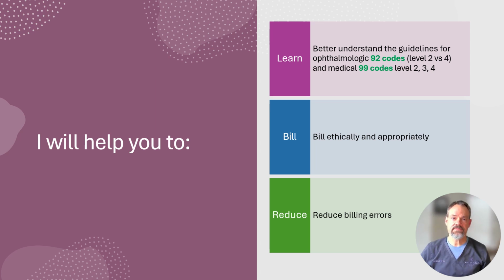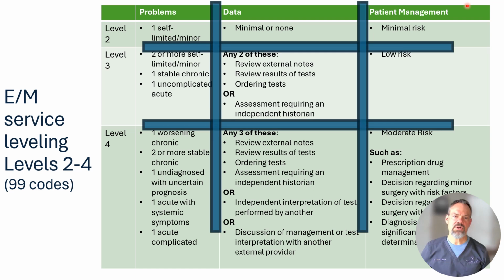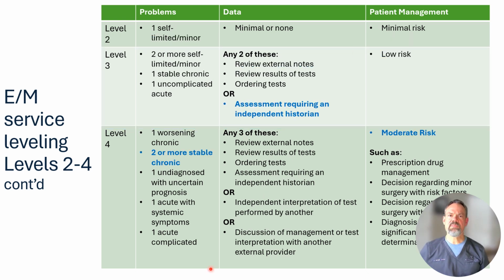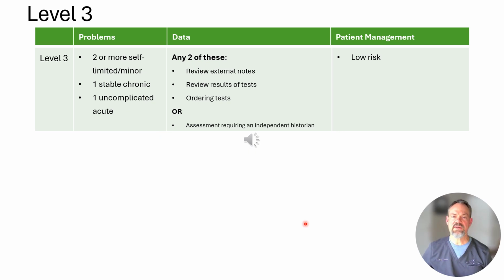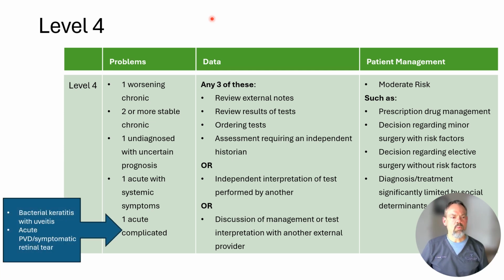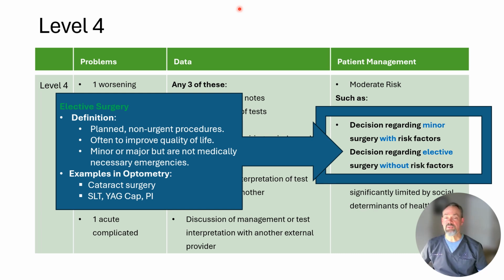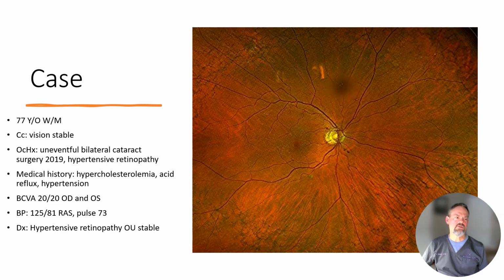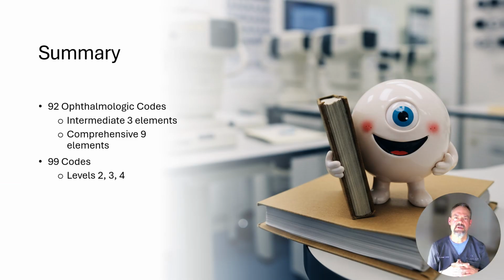Mastering 92 vs. 99 Codes & Leveling 99 Codes in Eye Care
Understanding the differences between 92 and 99 codes is essential for accurate billing and maximizing reimbursements in optometry and ophthalmology. In this video, we break down when to use 92 vs. 99 codes and explore the key requirements for properly leveling 99 codes (Level 2, 3, and 4).

You'll learn:
✅ The fundamental differences between 92 and 99 codes
✅ How to determine when a 99 code is more appropriate than a 92 code
✅ The essential elements for selecting Level 2, 3, or 4 in 99 codes
✅ Documentation tips to ensure compliance and avoid audits

Whether you're a seasoned provider or just refining your coding strategy, this video will help you confidently navigate E/M coding and improve your practice's financial health.